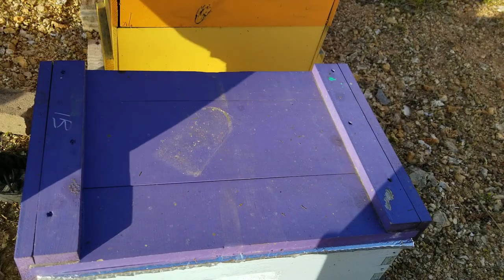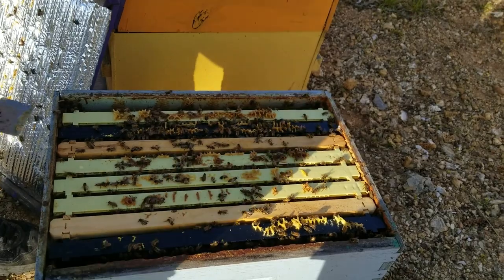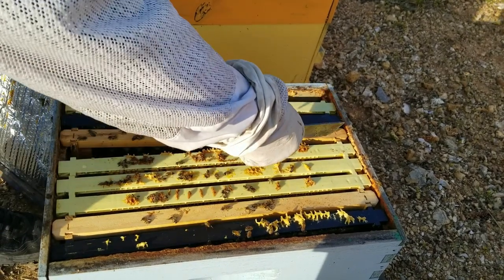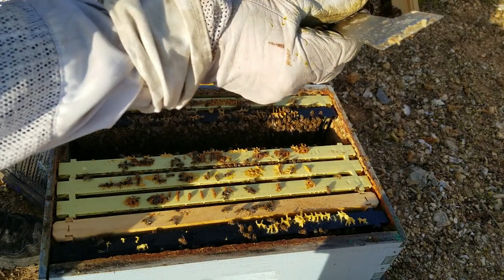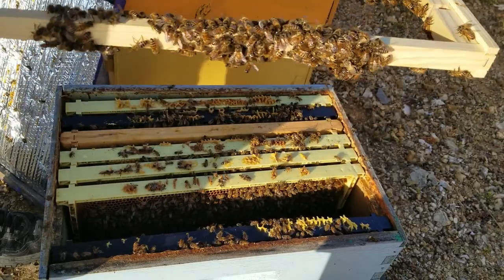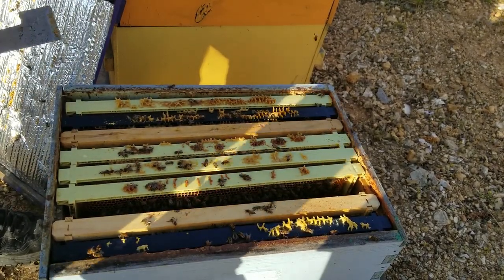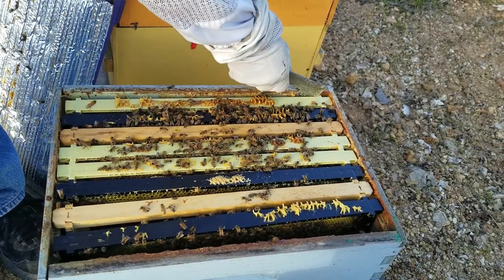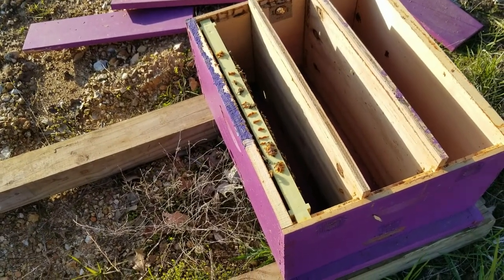Checking grafts and getting the queen castles ready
In this video i get frames in my Queen castles ready for the cells.  I also checking on my grafts from 10 days ago.